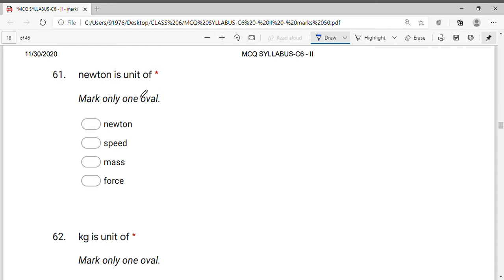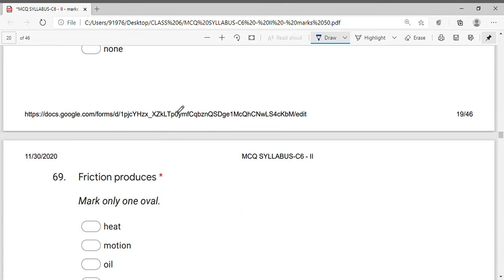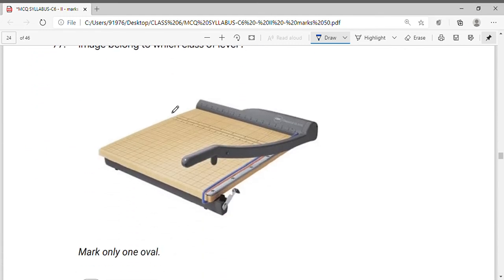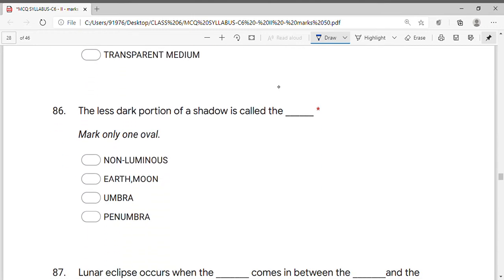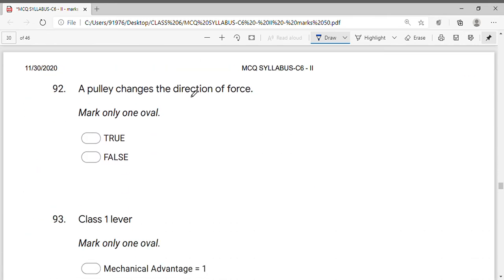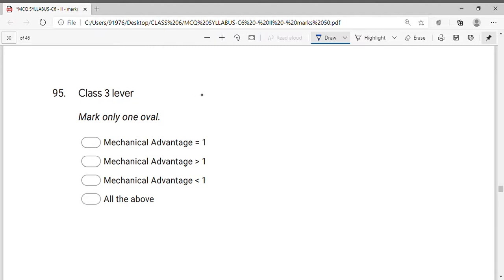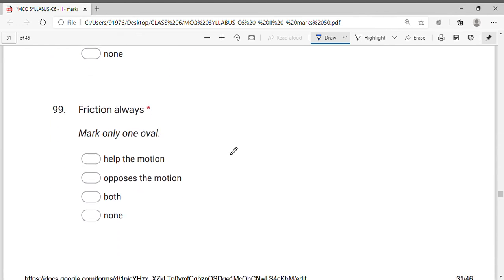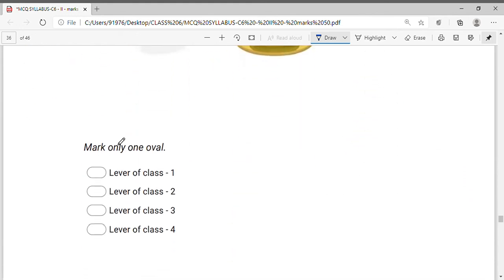MCQ SYLLABUS C6 II marks 50 pdf solution 3